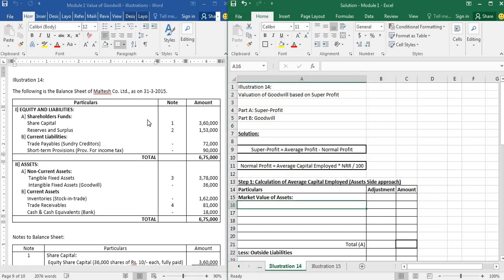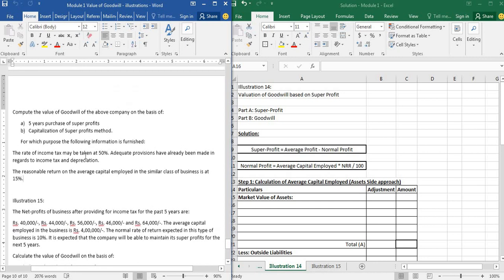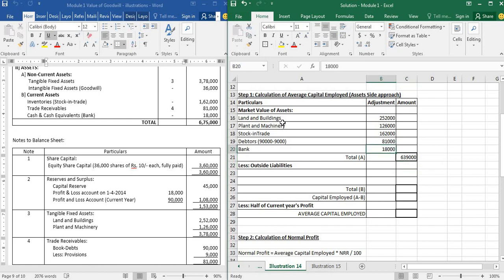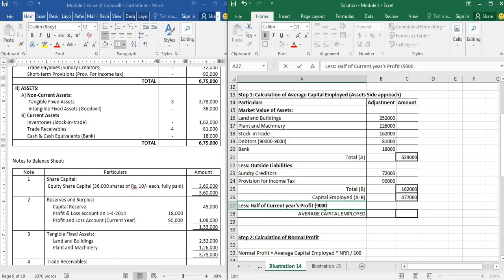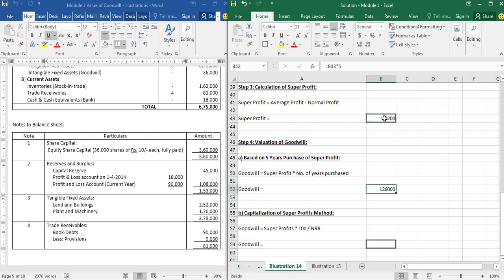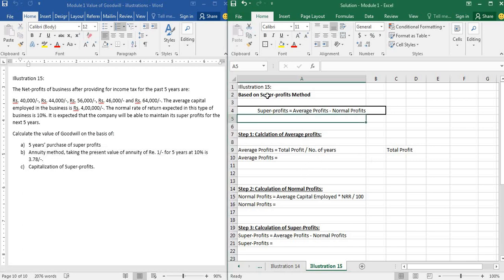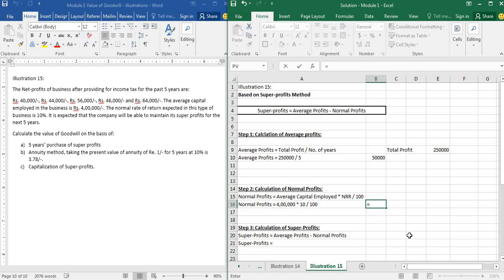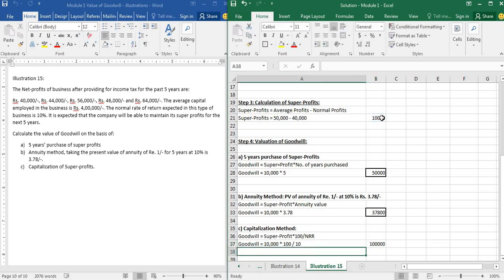Class 13 - Corporate Accounting I - Valuation of Goodwill using Super Profits